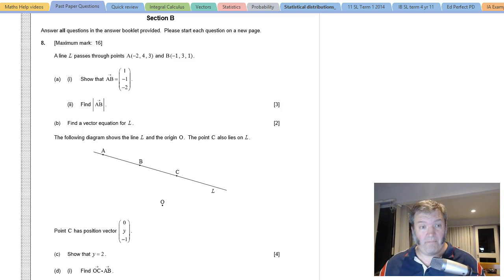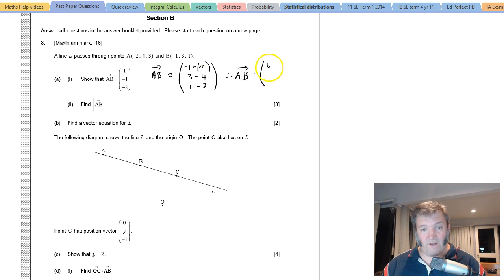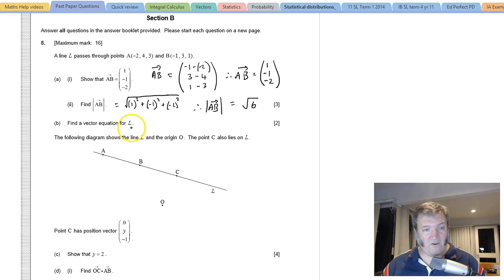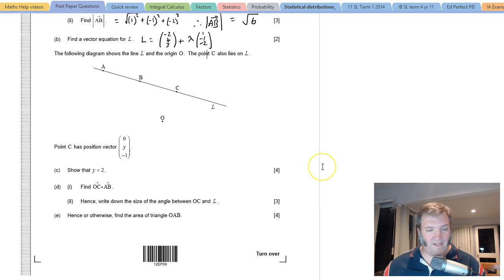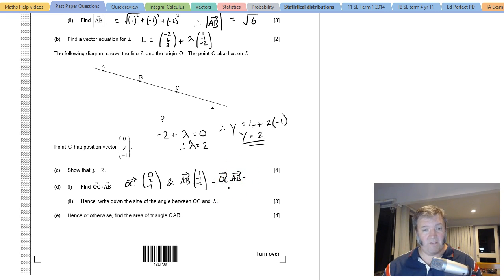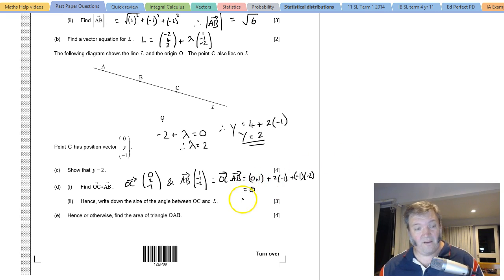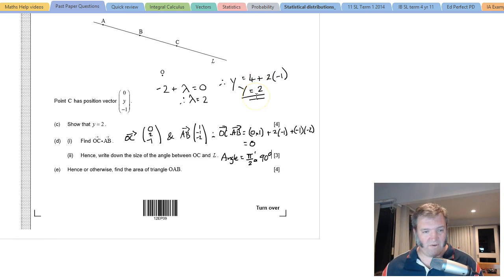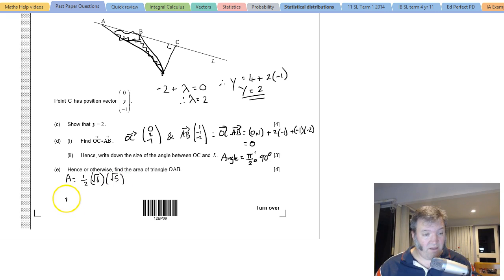May 2015 SL Maths P1 TZ1 Q8